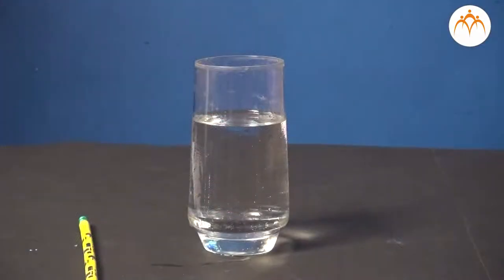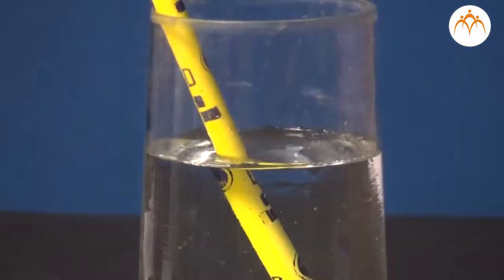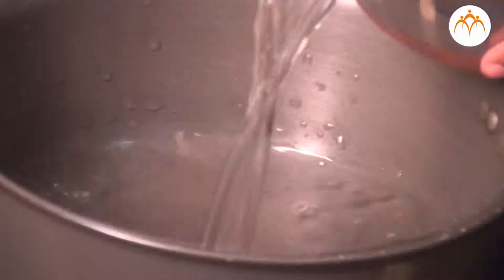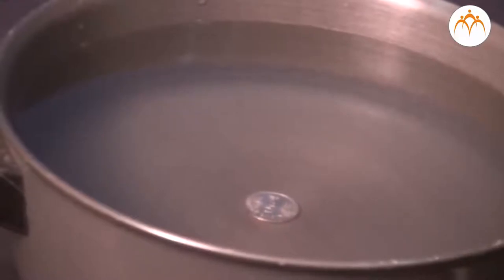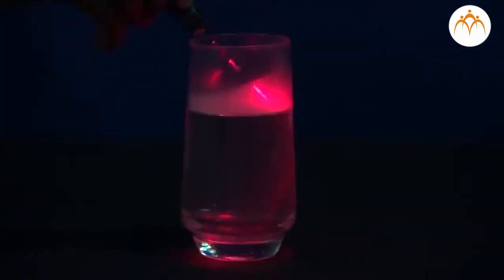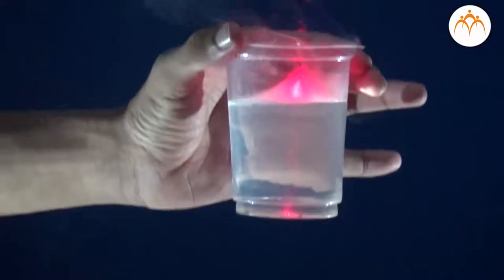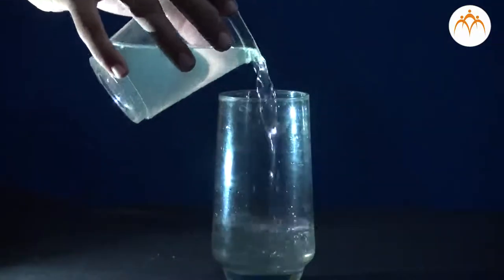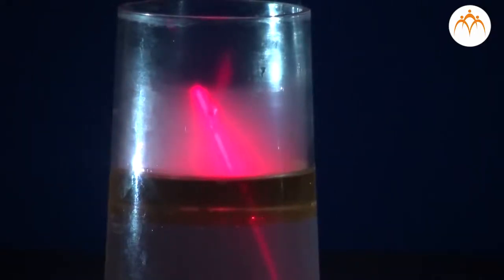Observing Refraction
Refraction